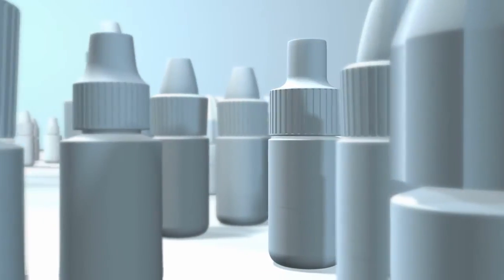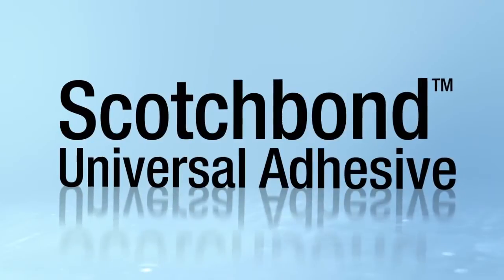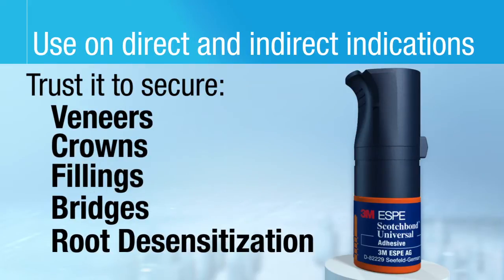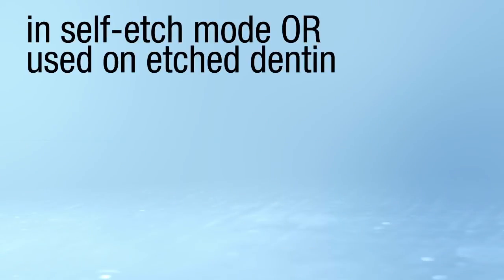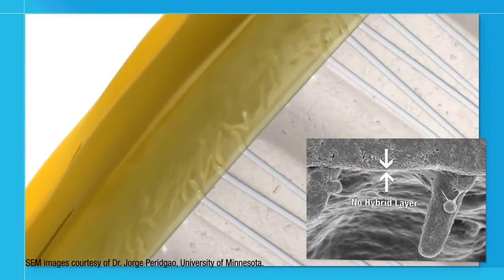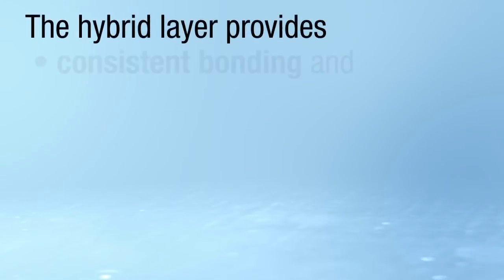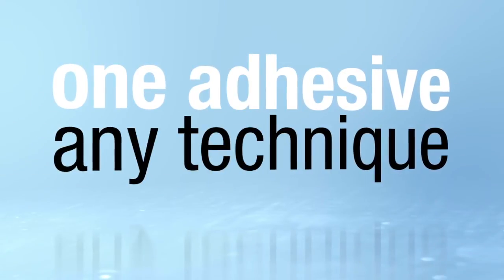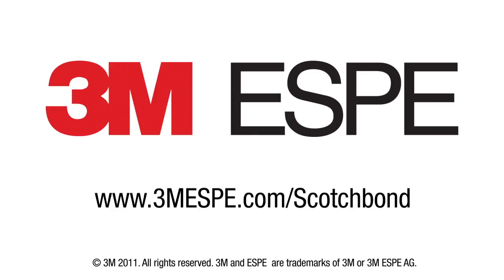Scotchbond™ Universal Adhesive Introduction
Dental Adhesive and Dental Bonding Agent: Learn more about Scotchbond™ Universal Adhesive, a new class of dental bonding agents